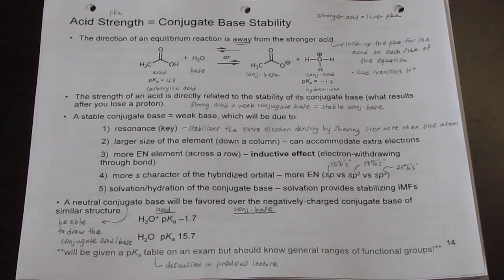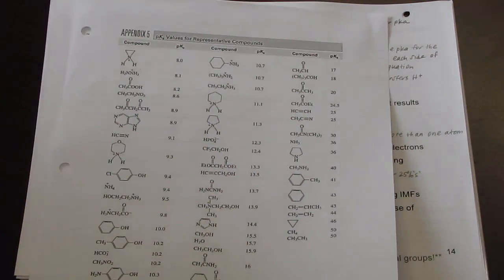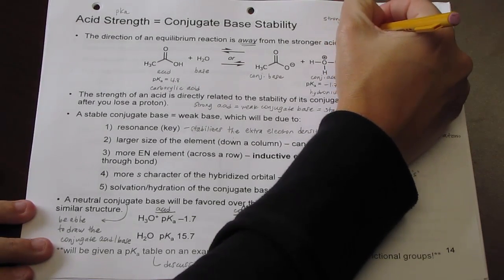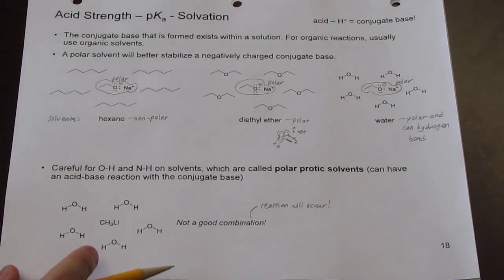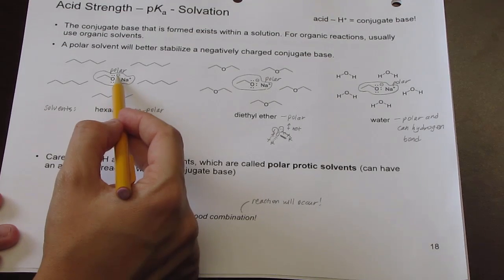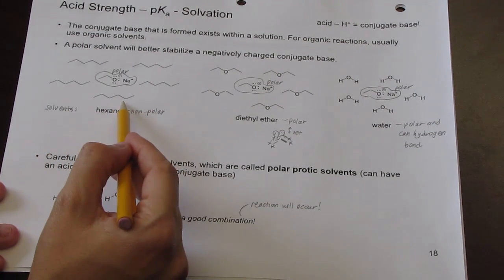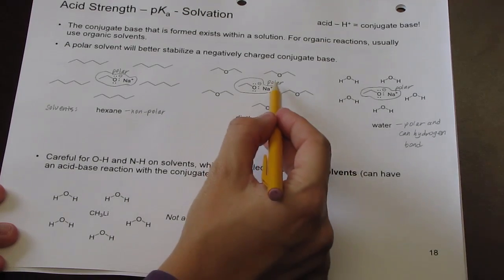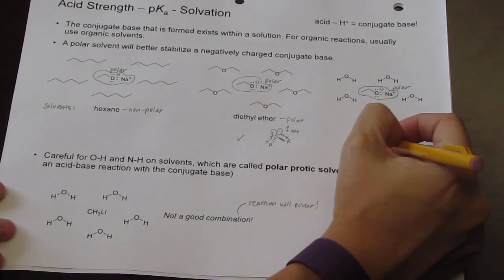INV 2: Acid Strength and Conjugate Base Stability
This is Dr. Pigza's inverted lecture #2 on acid strength and conjugate base stability for organic chemistry 1.